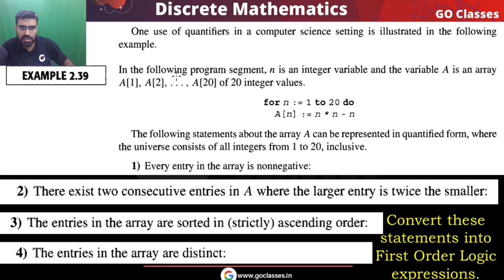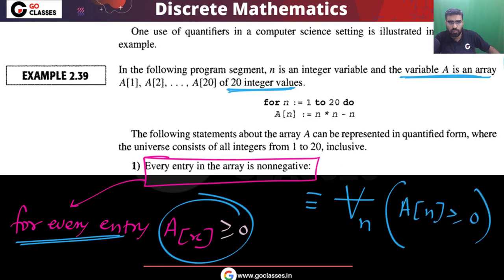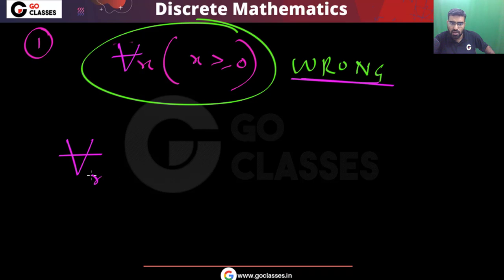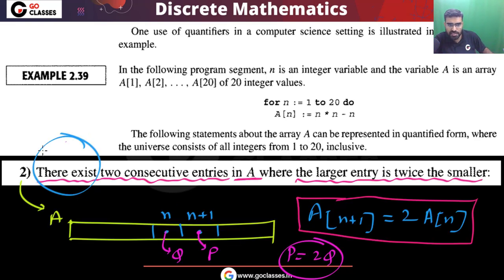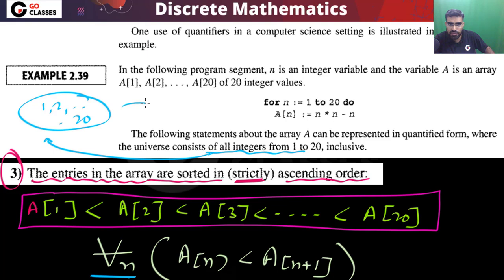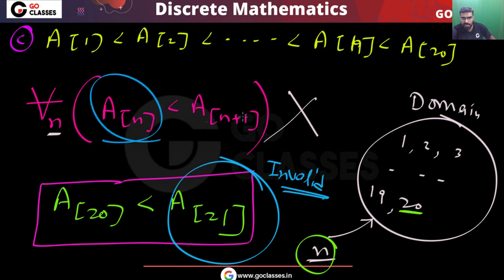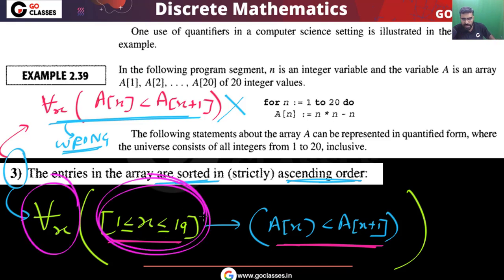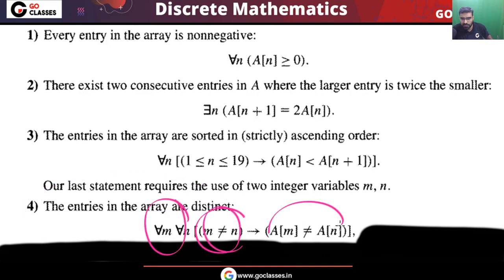Solution 7 - First Order Logic - Daily Practice Q 7 | Grimaldi Discrete Mathematics | Deepak Poonia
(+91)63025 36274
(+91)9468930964